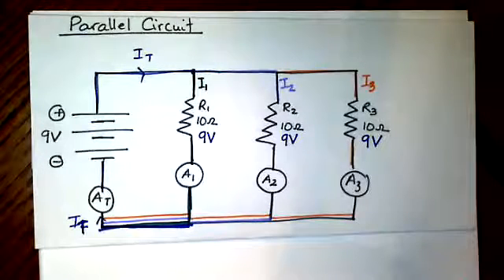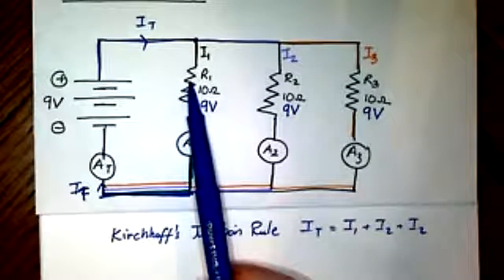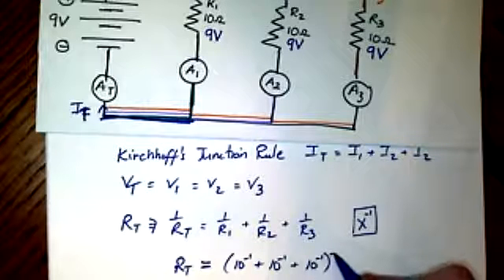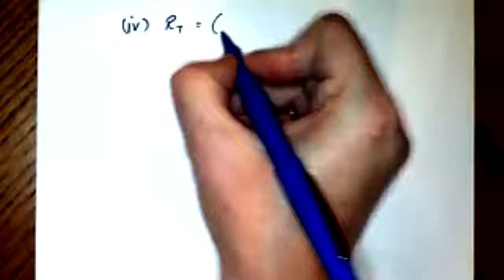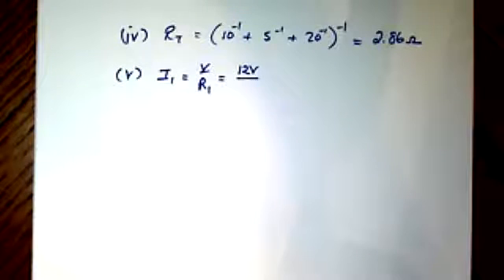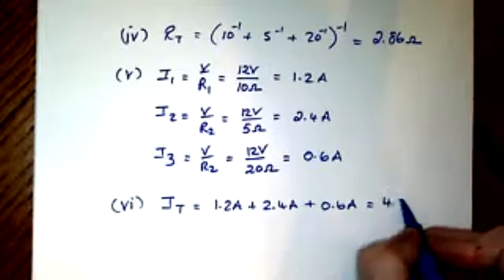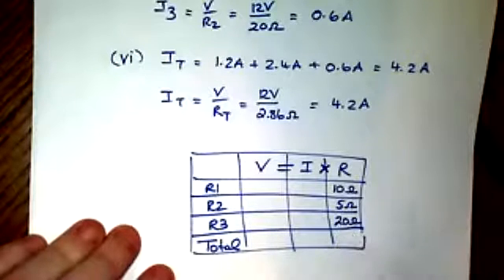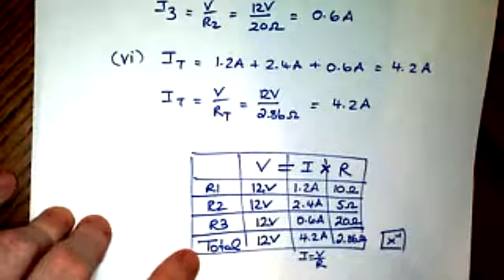Parallel Circuits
Explanation of Parallel Circuits (AP Physics 1)